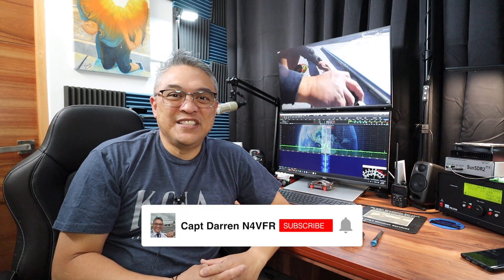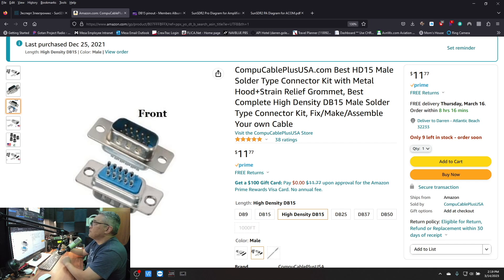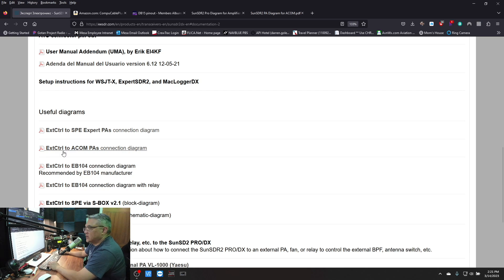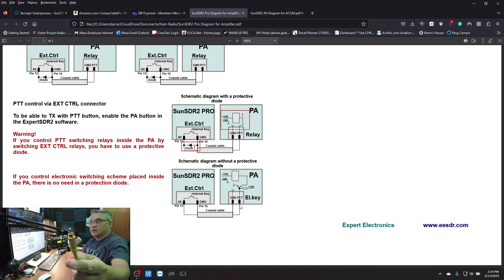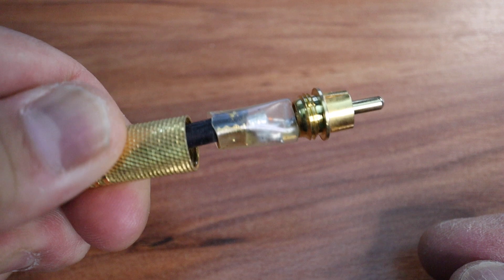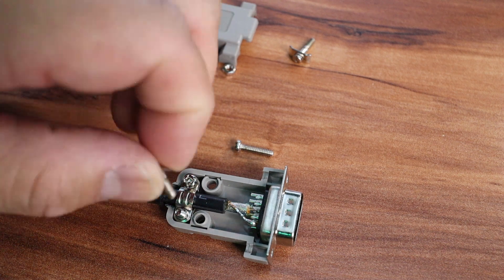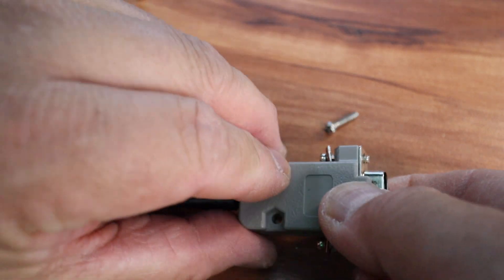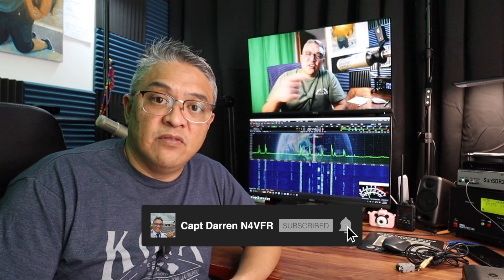Building a HF Amplifier Relay Cable | Mercury IIIS and Acom Amplifier Cable | SunSDR2 DX Ext CTRL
I show you how to build a HF Amplifier Relay Cable.  Simple and you just got to buy a few parts.

Parts used:
DB15 connector

Ham Radio Stuff that I use:
12-Outlet Metal Power Strip
4” Mini Cube Bookshelf External Speakers
12V 20Ah Deep Cycle LiFePO4 Battery

Let's Go! · Lensko
Let's Go!